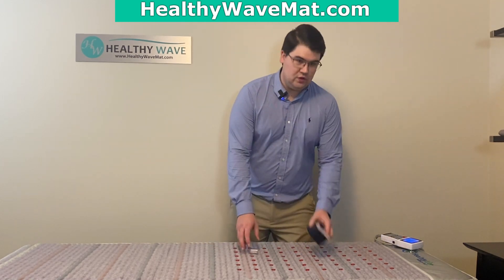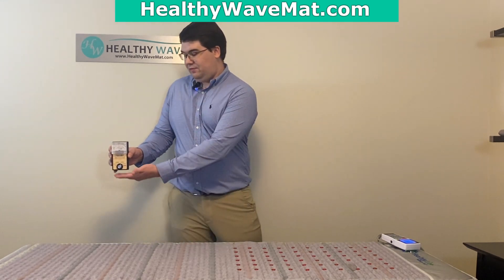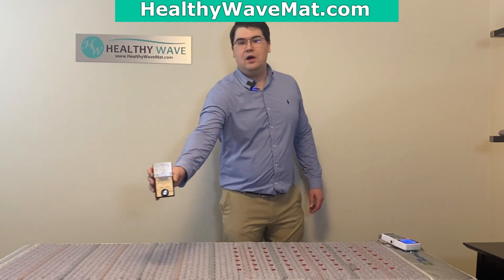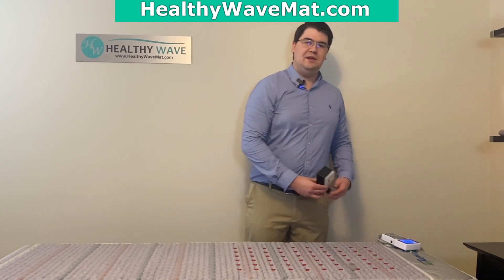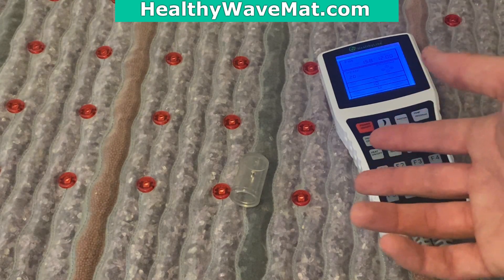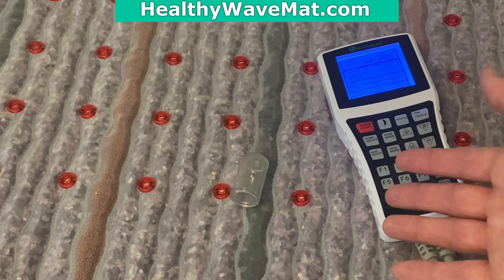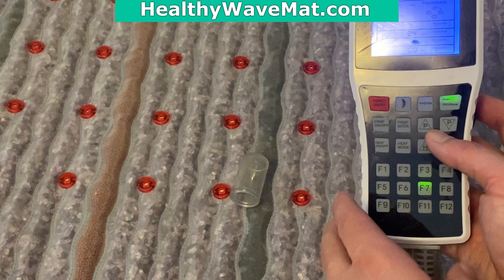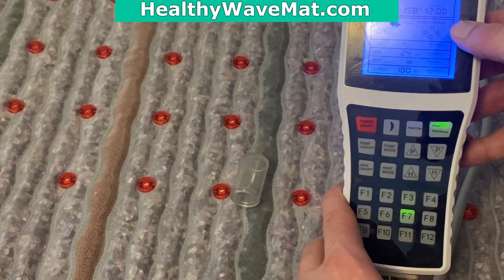How To Test The PEMF Therapy on the Multi-Wave Healthy Wave Mat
In this video we go over how to test the PEMF Therapy on the Multi-Wave Healthy Wave Mat showing how to use the PEMF testing, a gauss meter, and how to tell if the pemf programs are running. We also show where the coils are located on the PRO mats which have a total of 8 coils.

Please note different sized mats will have slightly different coil locations. You have to scan with the PEMF test to find the coils like in the video.